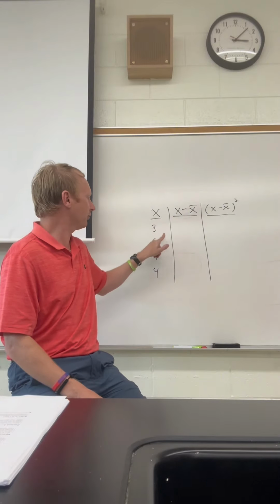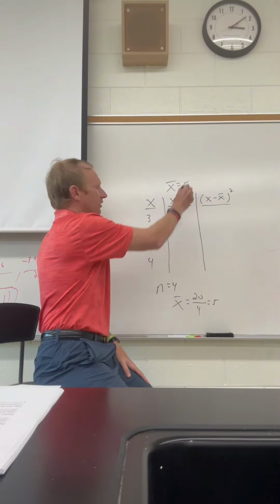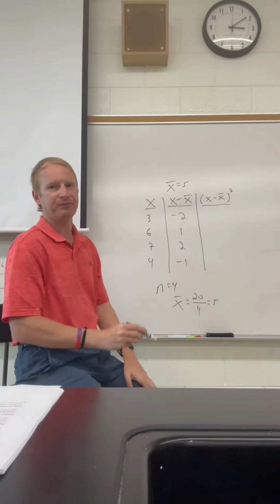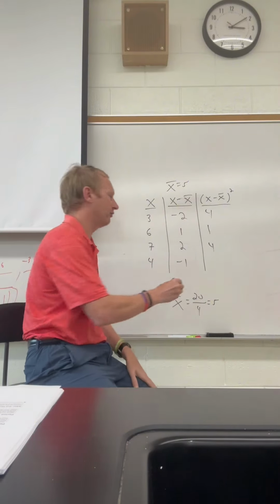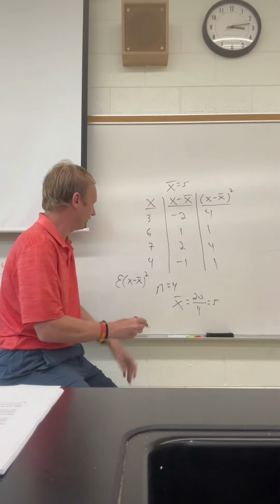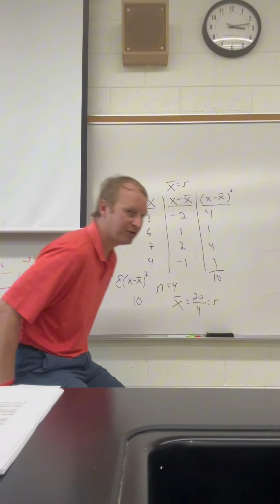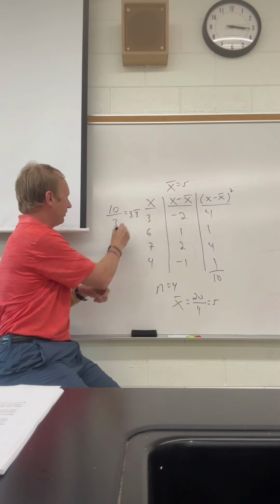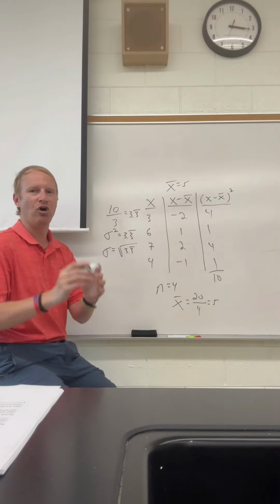Standard Deviation Example